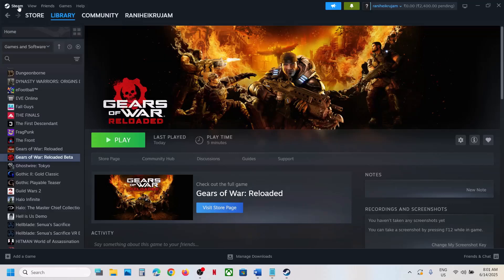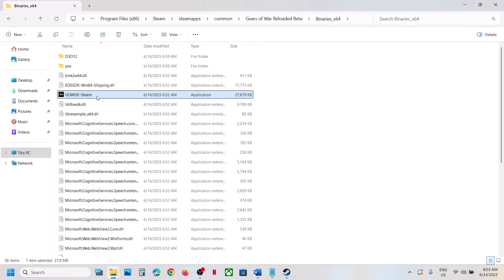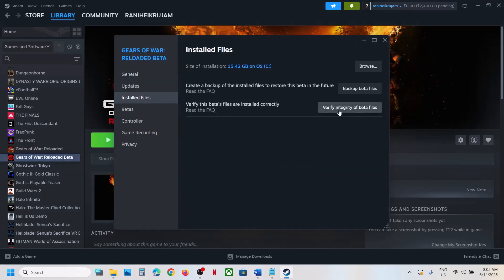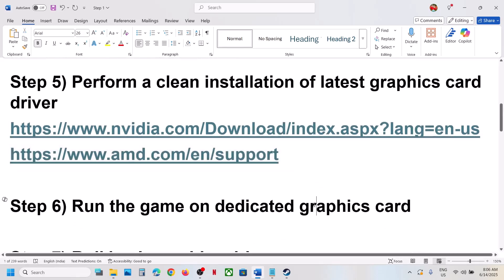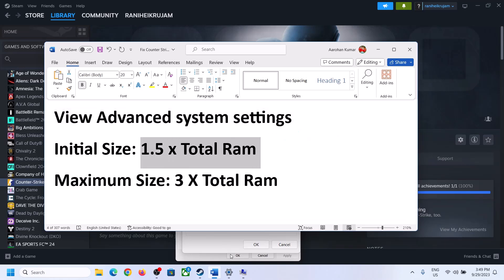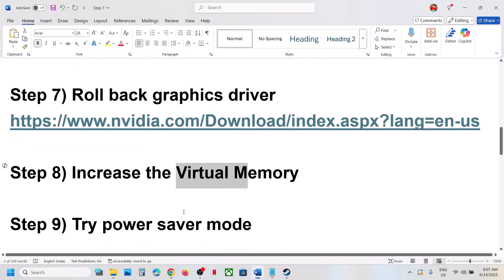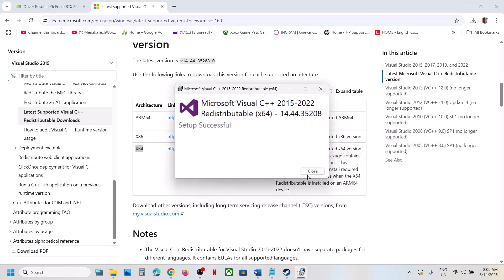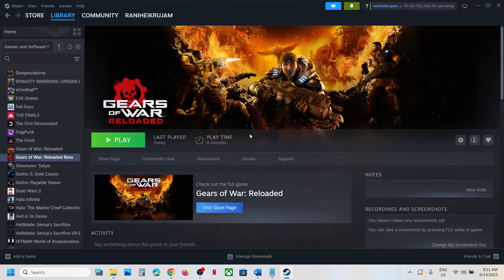Fix Gears of War Reloaded Beta Not Launching, Not Loading, Crashing, Freezing & Black Screen On PC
Fix Gears of War Reloaded Beta Won't Launch, Fix Gears of War Beta Reloaded Crash To Desktop/Crash On Startup,Fix Gears of War Reloaded Beta Not Loading, Fix Gears of War Reloaded Beta Freezing & Black Screen On PC
Step 2) Install EasyAntiCheat, Try launching game using Launch_GOWDE exe file, Run the game from game installation folder, try running as an administrator, try compatibility mode